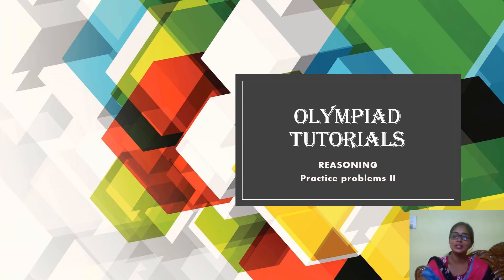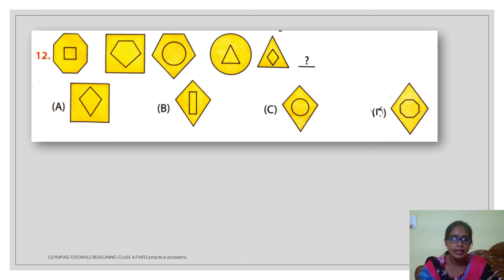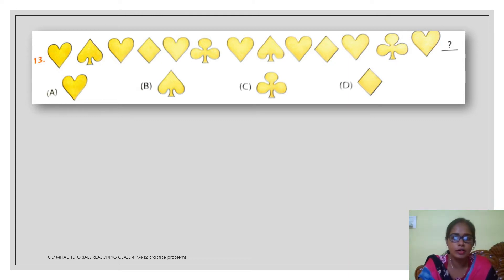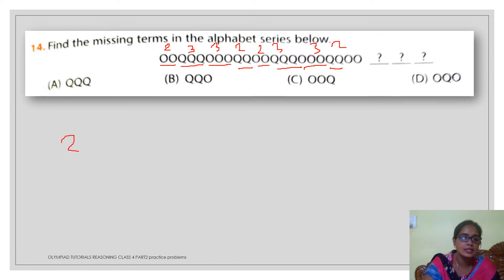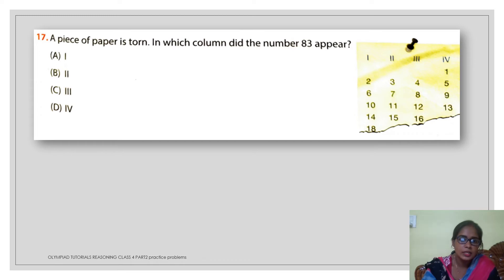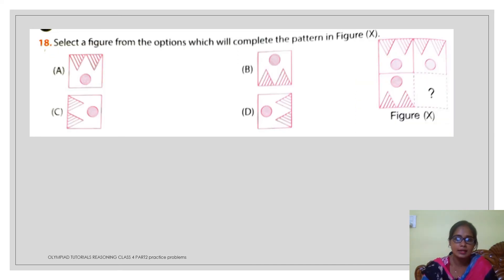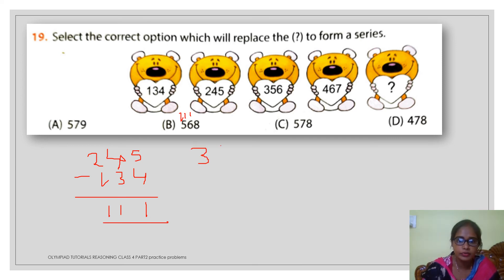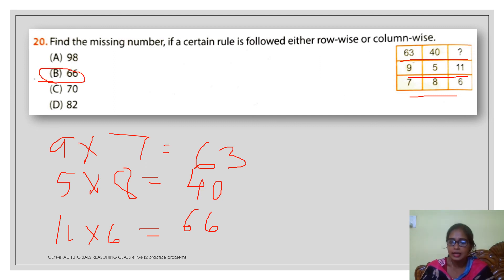Lecture 2 Reasoning Patterns part 2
Practice problems